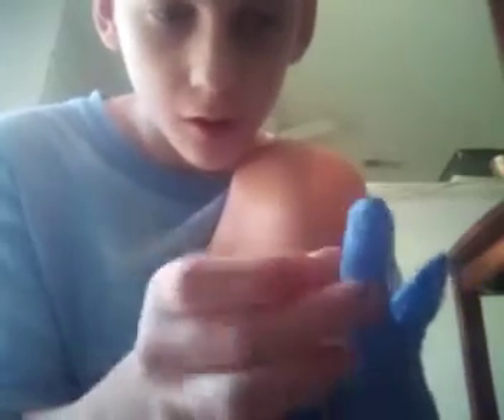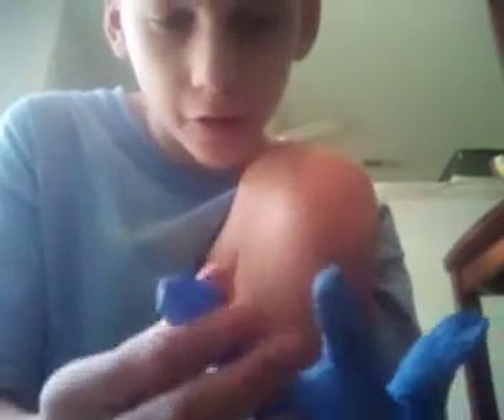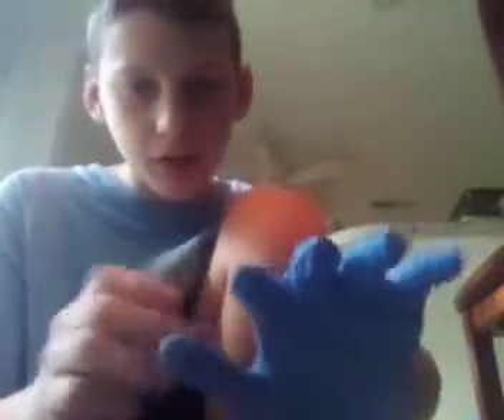how to fix your gloves/how to put on your gloves easier.